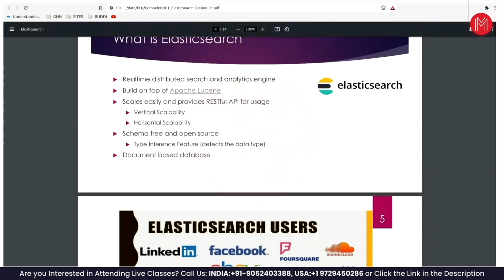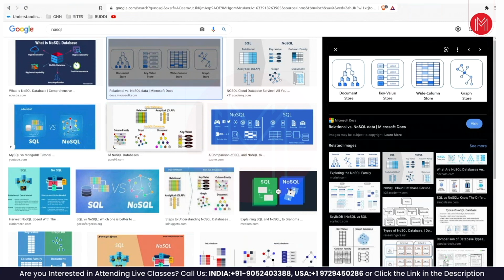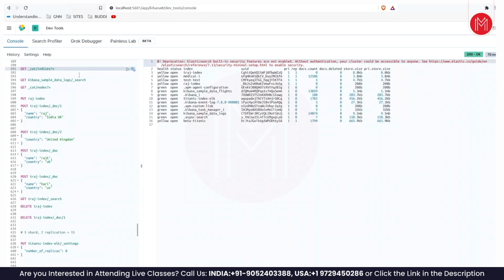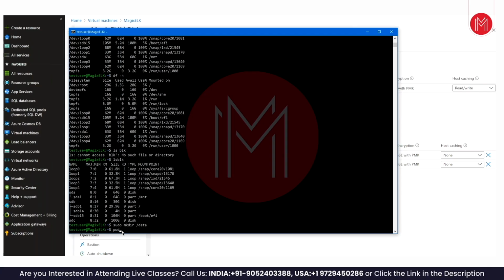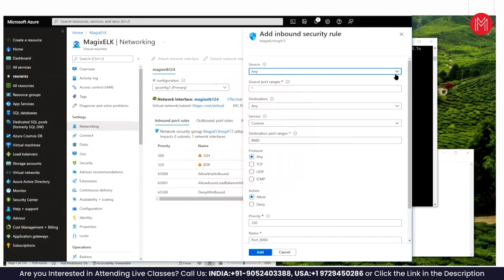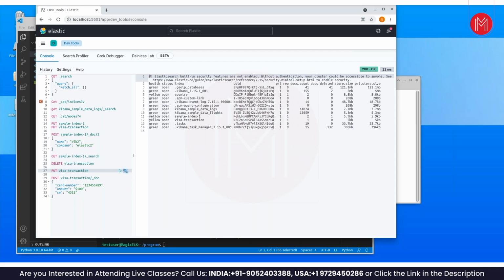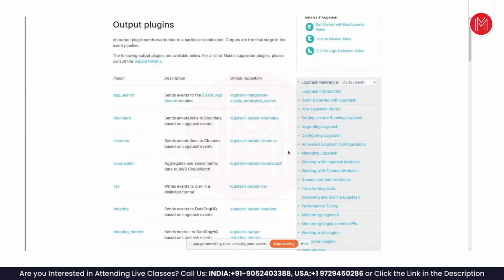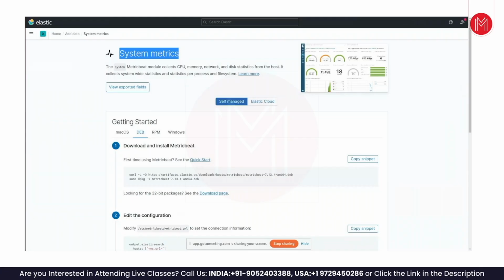ELK Stack Full Course 2026: Master Elasticsearch, Logstash, and Kibana for DevOps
Are you ready to master the log management and real-time data analytics? This ELK Stack course is a comprehensive tutorial designed to take you from the basics to an advanced level. You’ll learn to build a complete data pipeline using Elasticsearch, Logstash, and Kibana to turn raw logs into real-time insights. Whether you're in DevOps or Data Analytics, this tutorial covers everything from installation to building professional dashboards.

👉 Following are the topics we covered in this Elastic Stack Tutorial video:
00:00:00 Introduction
00:01:19 Complete Elasticsearch Basics
00:48:30 How to Write Queries Effectively
01:38:19 Complete Kibana Basics
02:39:52 How to Work with Kibana
03:13:31 Complete Logstash Basics

✅ About MindMajix's ELK Stack Training:
This course provides participants with the knowledge of how to configure and manage Elasticsearch clusters, as well as develop solutions to search and analyze data using ELK Stack. You’ll master the concepts such as loading data into ElasticSearch using Logstash and visualizing with Kibana through practical executions and real-time examples. In addition, you’ll also gain exposure to industry projects and use cases during training.

🔑 Key Features
👉 24/7 Support.
👉 Real-life Projects.
👉 Get Certified.